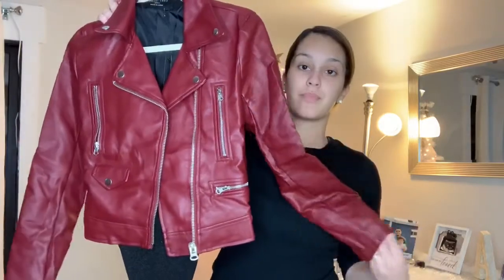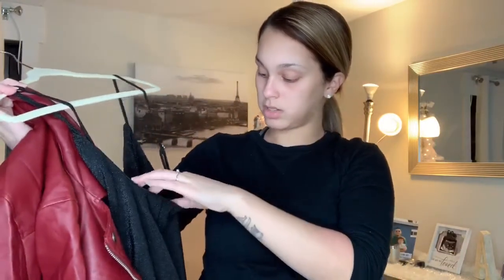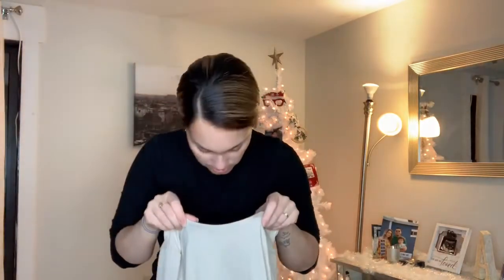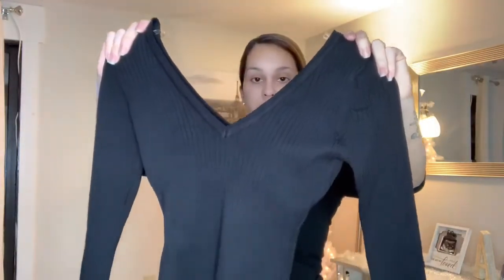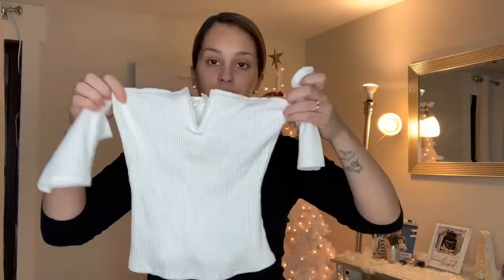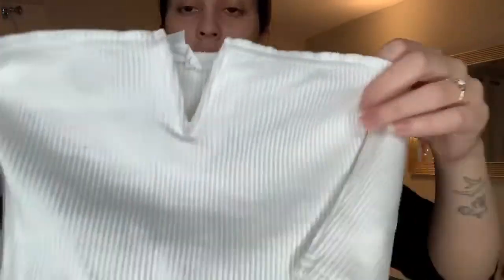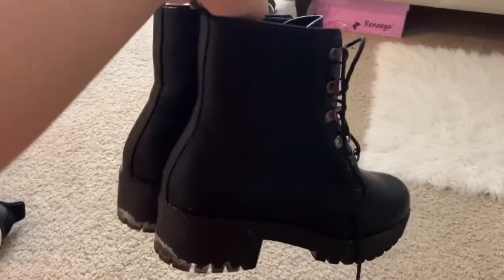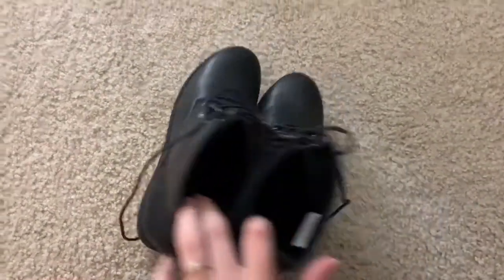TRY ON HAUL FROM LAURAS BOUTIQUE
SOCIAL MEDIAS